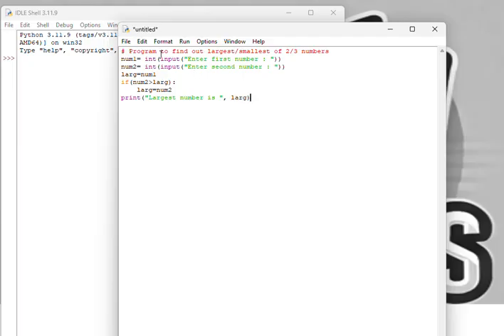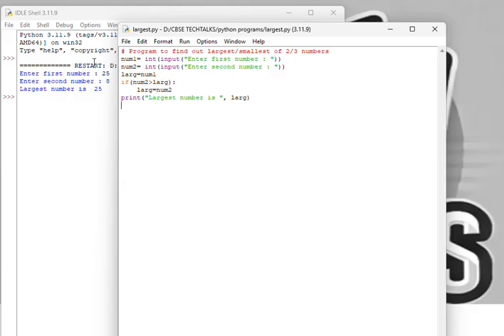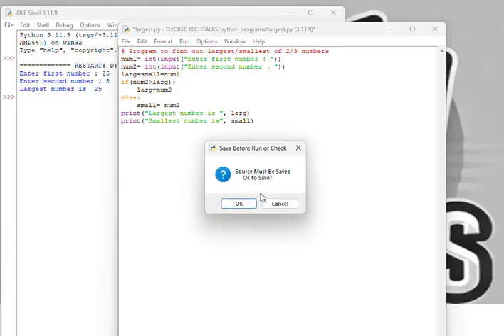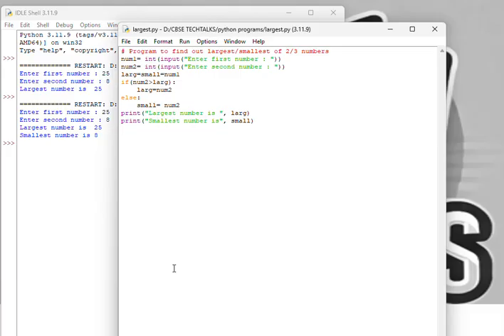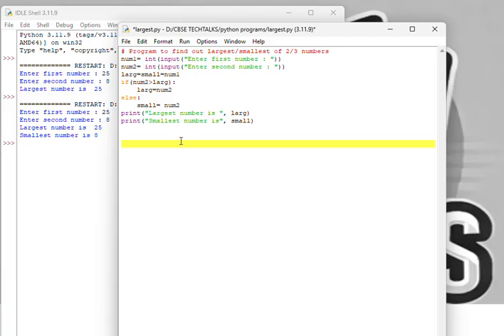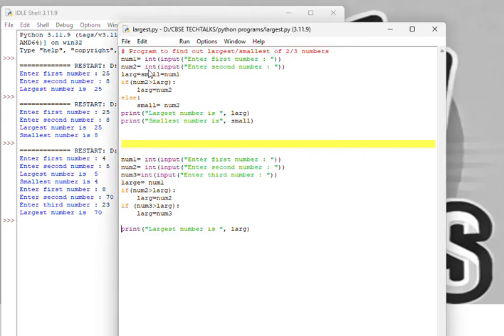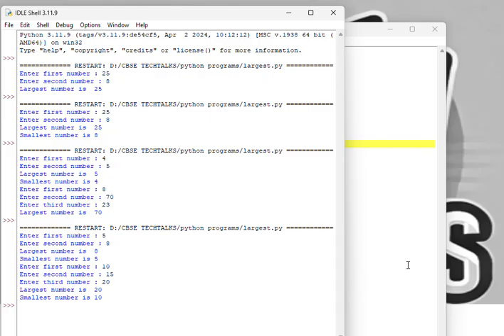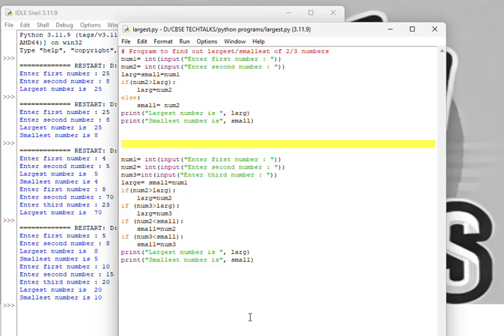Find the Greatest or Smallest of 2 or 3 Numbers | Python If-elif-else Logic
In this video, we’ll learn how to find the greatest and smallest of two or three numbers using if-else statements and nested if conditions in Python.

Topics Covered:
 Comparing two numbers using if-else
 Finding the greatest/smallest of three numbers with nested if
 Ideal for CBSE Class XI/XII Computer Science & Informatics Practices students

  CBSE Class IX to XII students (Computer Applications, IT, CS, IP)
  Anyone interested in learning Python fundamentals